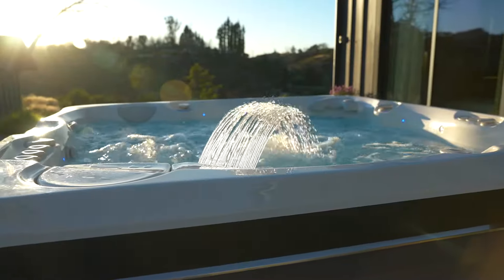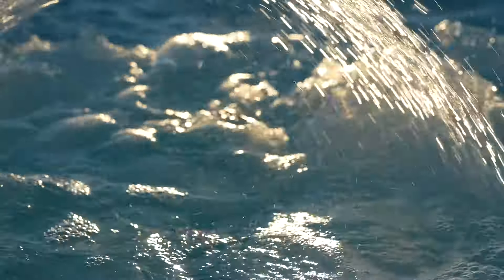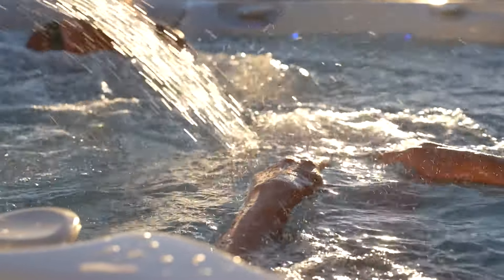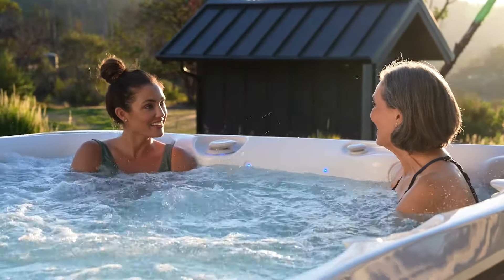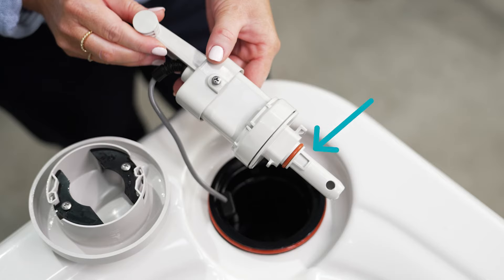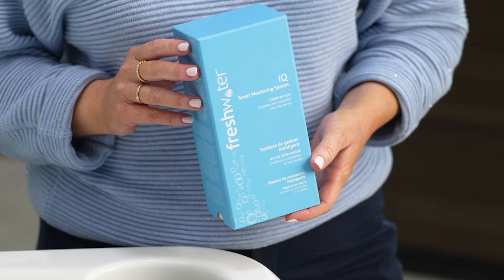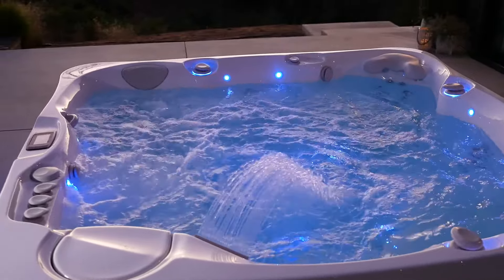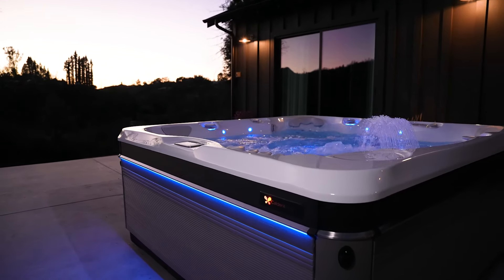Caldera Freshwater iQ Smart Monitoring System